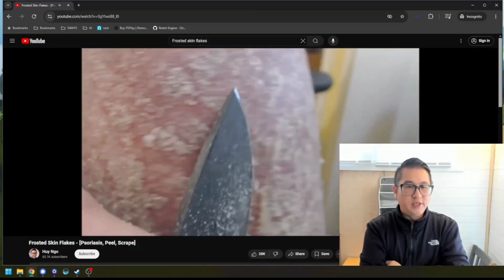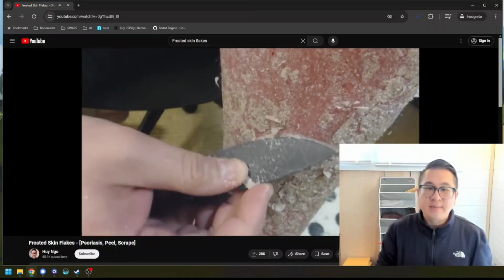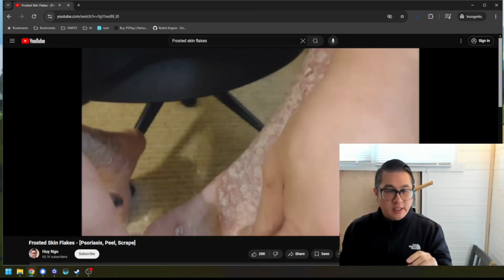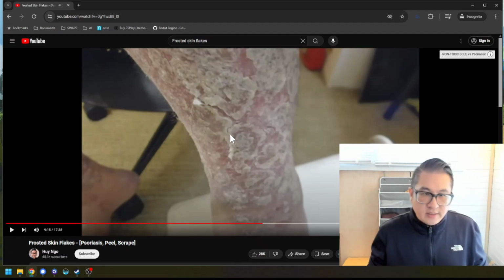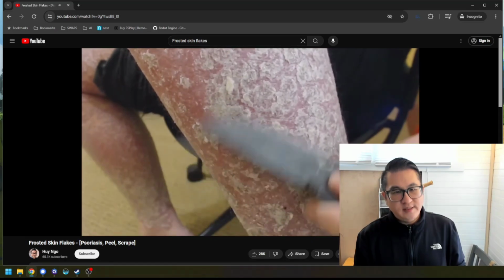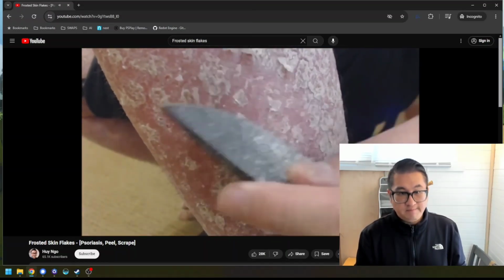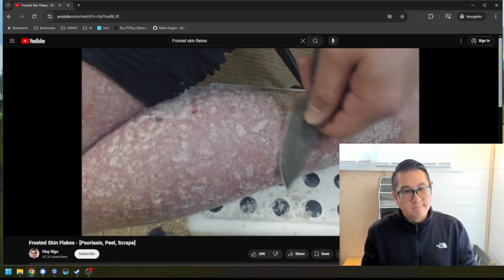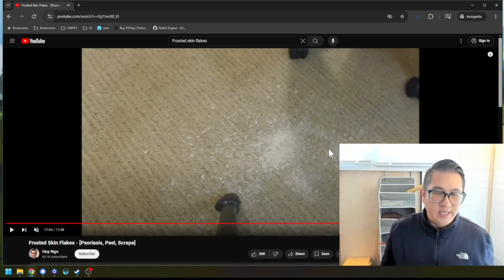FROSTED SKIN FLAKES REVISITED! REACTION COMMENTARY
This is the first time I've seen my Frosted skin flakes video since editing it.  Come and join me!